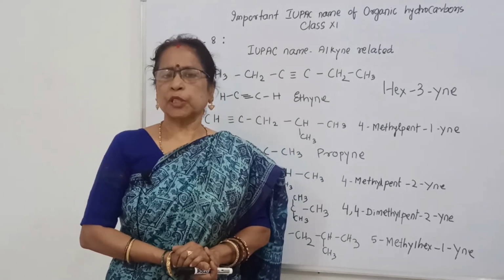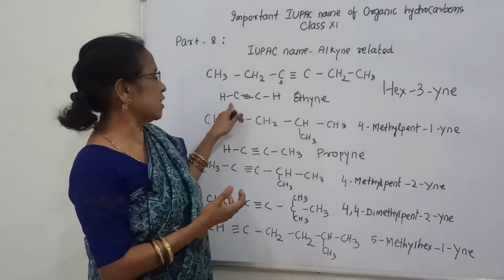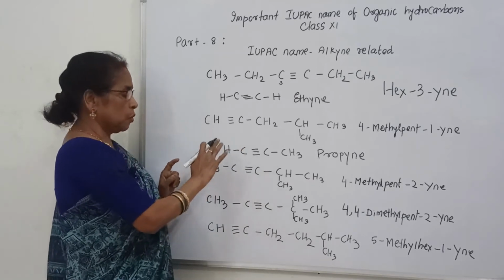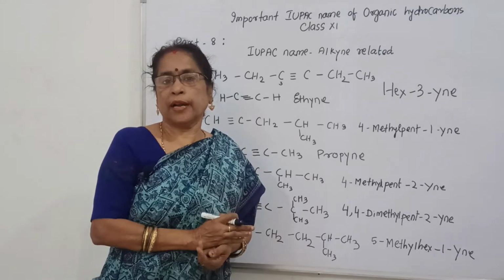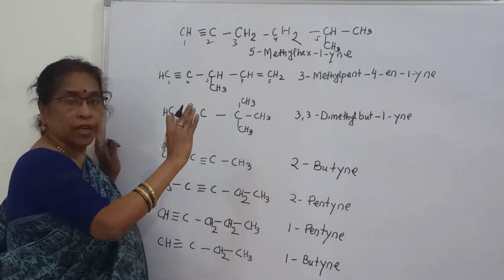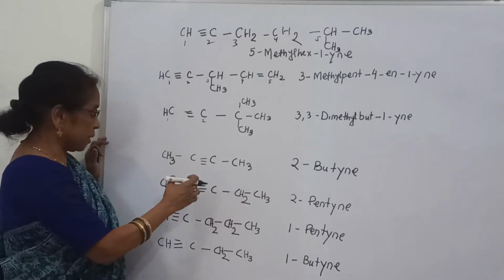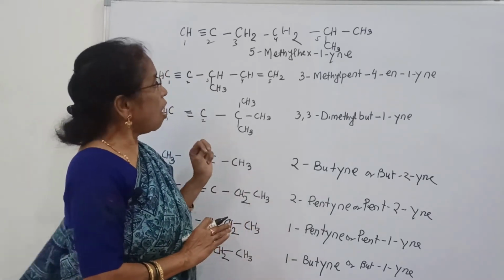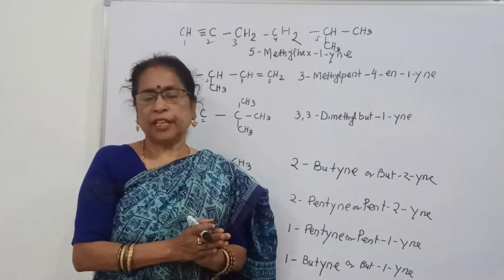IUPAC name of some important Alkyne Compounds : Class XI : Hydrocarbons : Part-8 B.L.DASH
Incoming video , I will explain the important IUPAC name of Haloalkanes.

UPAC name and Structure of Organic Compounds Class XI and XII Chemistry lectures